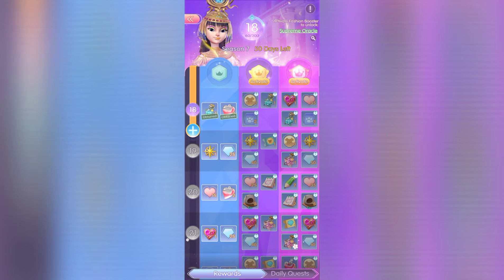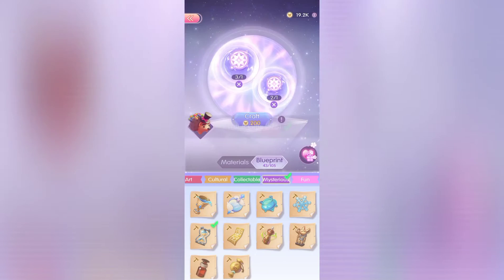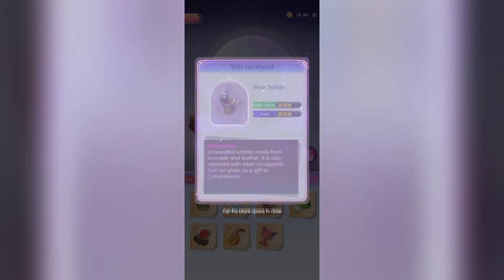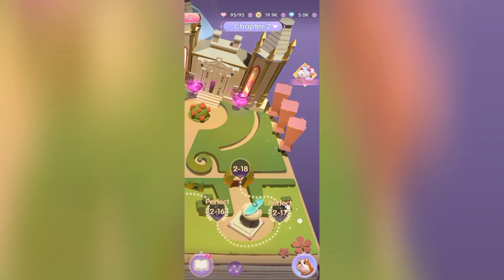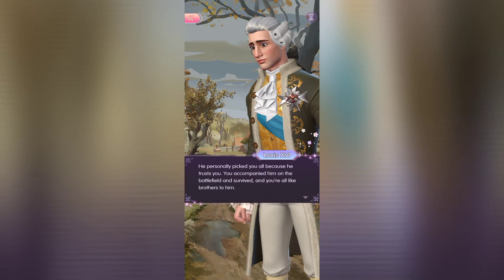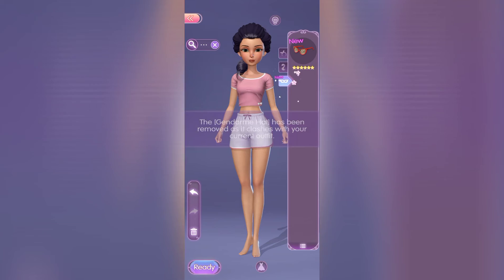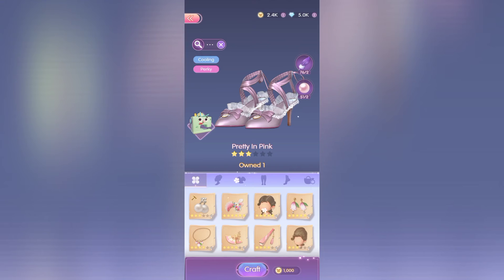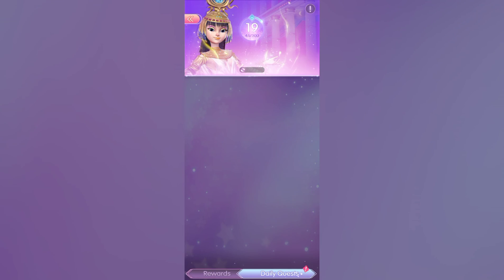My daily routine as a grinding player of Time princess|clearing lv18 of Ch 2of Queen marie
Hi dolls I have been playing this game for awhile and i am loving it! Soo i shared my lil game play on YT!
Also I am not an expert at it there r many better players and you should join their dicord and fb soo they can help you out!
Over all thank you for the love!
Xoxo